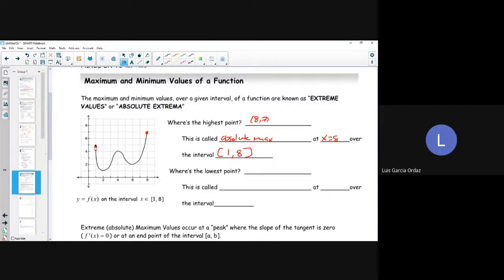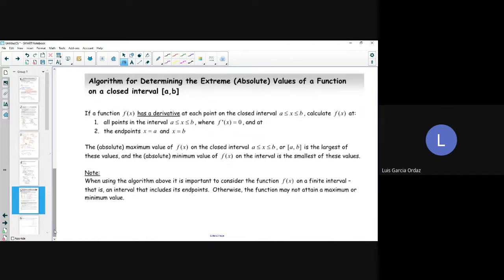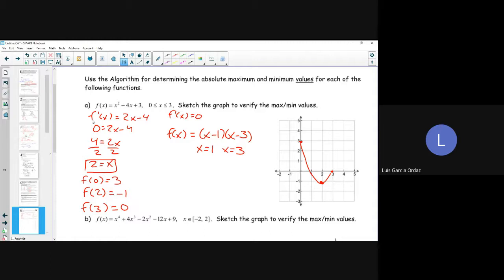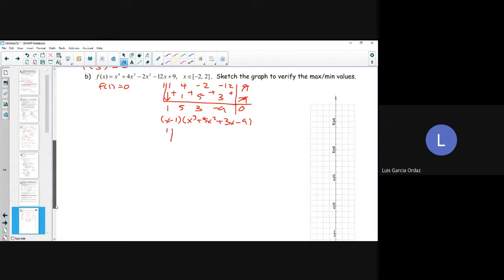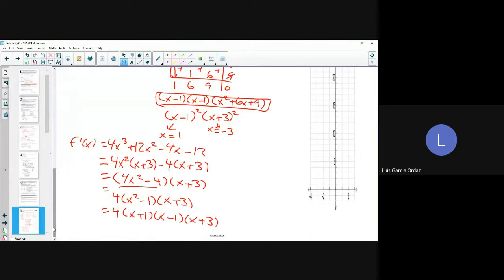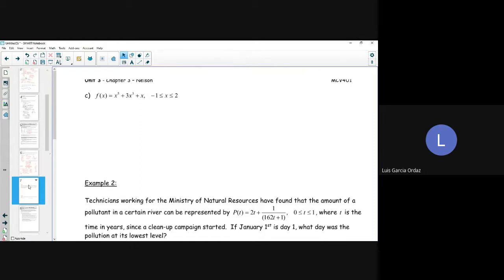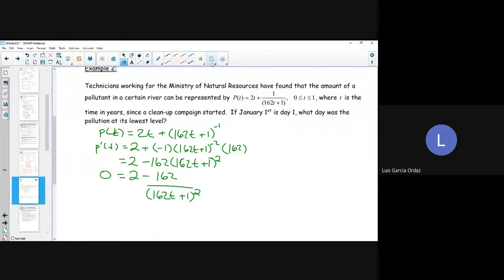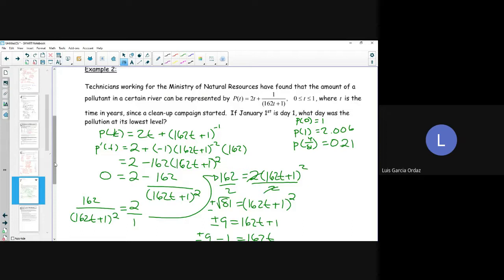Calc Unit 3 Lesson 2: Max and Min